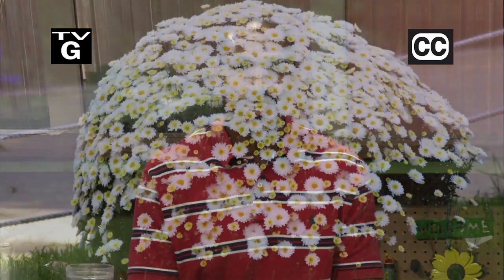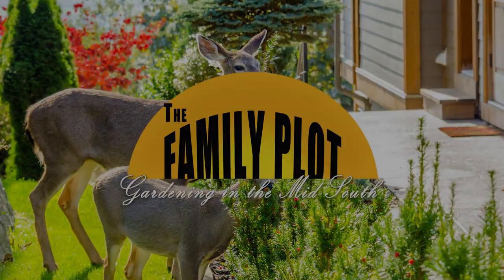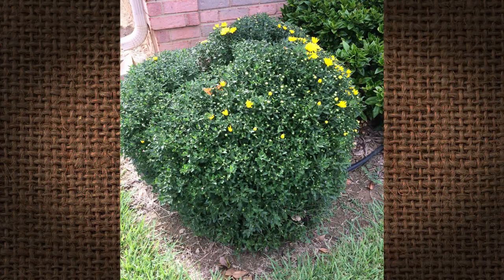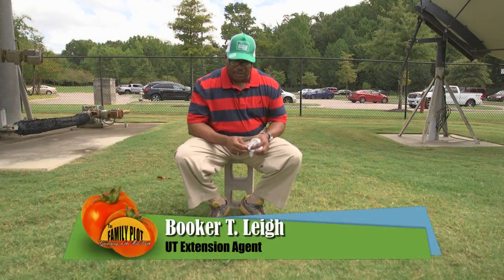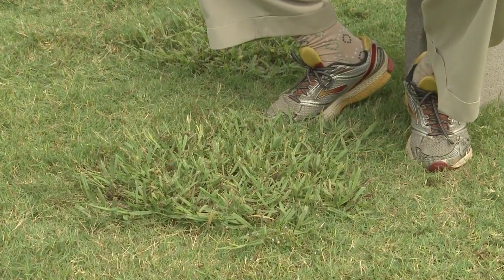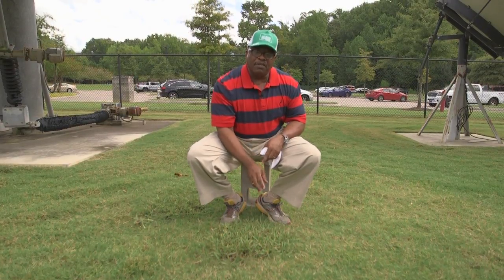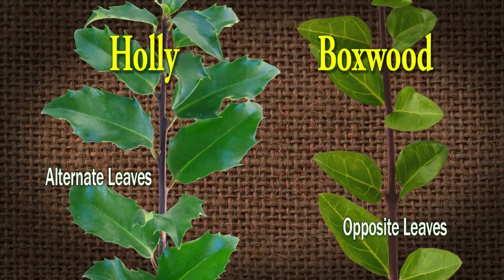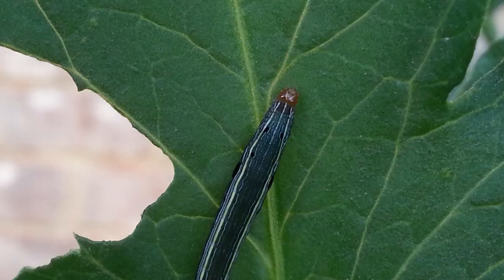The Family Plot - September 8, 2018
TSU Extension Agent Joellen Dimond talks chrysanthemums. They make great fall decorations and when they are don you can plant them in your flowerbed for next year. Also, Retired UT Extension Agent Mike Dennison talks about urban wildlife, problems they cause and how to prevent it.